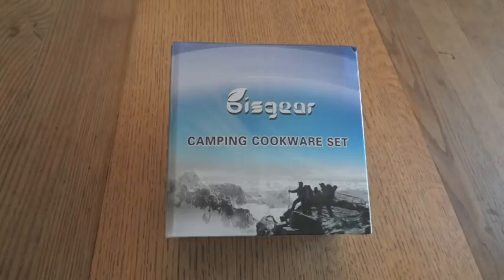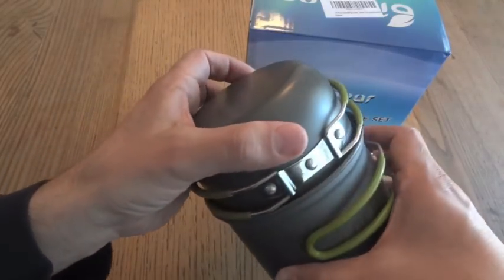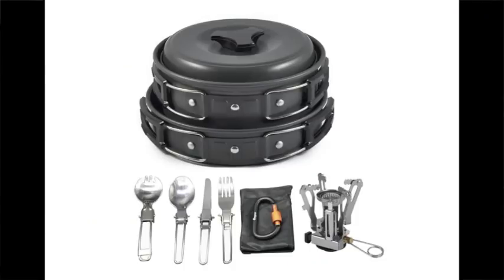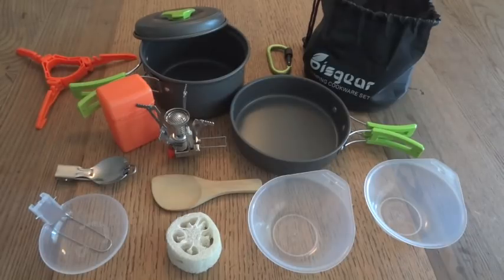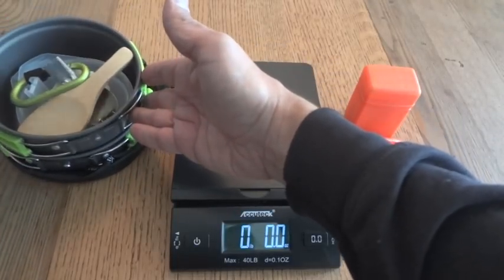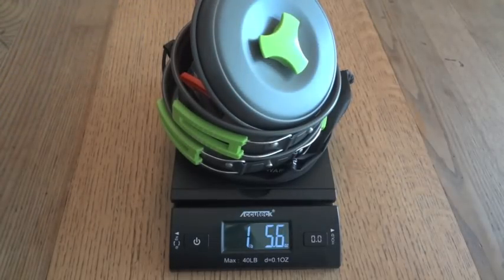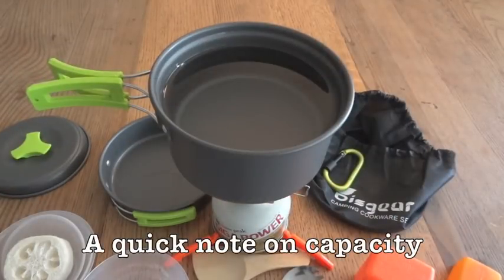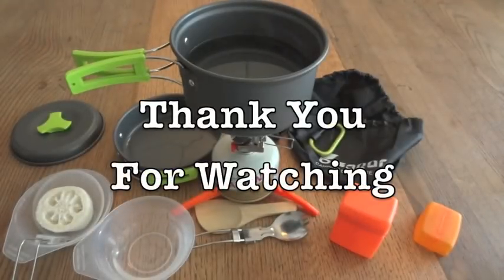Gear Review: Bisgear 14pc Camping Cookware Set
Bisgear Camping Cookware Set on Amazon

Bisgear recently contacted me and asked if I'd review their Camping Cookware Set. Here it is. Like the LighTake cookset I reviewed a couple years ago (and refer to in this video) this is a very inexpensive (currently listed at $25.99 at Amazon) alternative to some more pricey versions made by more well-known companies. Of course in a side-by-side comparison the high-end name brand stuff would always outperform something like this. But, sometimes you just can't afford to buy top of the line stuff all the time. I know that my money is very limited and I have to be careful how I spend it. If you're in the same boat you might sometimes consider equipment like this that you see advertised online. It will save me a LOT of money, but will what I get for that money be worth it? Or will it simply be a waste of money that could have been better invested by putting it toward the name brand equipment? Is it cheap in price, quality, or BOTH? Those are difficult questions to answer, and the answers will probably be different for many different people. After checking the set out I will say that it seems to be pretty well made. It's cheap, but doesn't seem like it would let you down in a light-to-moderate use scenario. You wouldn't want to depend on a set like this if you were taking on a major outdoor activity like a through-hike of the Appalachian Trail, but for a quick weekend camping or hiking trip it would probably do just fine. My biggest "complaint" would actually be the same if this had cost more money. The anodized aluminum construction makes for very light equipment (a plus), but it's not the greatest material for the actual cooking of food (a minus). You might want to consider how important the weight vs. quality issue is for you. As I mention in the video, this set is great for heating/boiling water, and if that's all you'd need it for (for making coffee, reconstituting freeze-dried foods, making oatmeal...) it should work out great. But if you're actually planning on doing some real cooking the aluminum doesn't really do a great job of that. And that's not really a knock on THIS product as much as it is on the idea of using aluminum for its lightness (whether in a cheap or expensive product). If you're looking for top quality equipment that you can really count on and that will last, go for the "real" stuff by the name brands. But this could help you out in a pinch, and not hurt as much in the wallet!

Pros: Price, Lightweight, Comprehensive set, Great for heating up water
Cons: Cheap construction that probably won't stand test of time, Tough to cook food in the anodized aluminum pot and pan